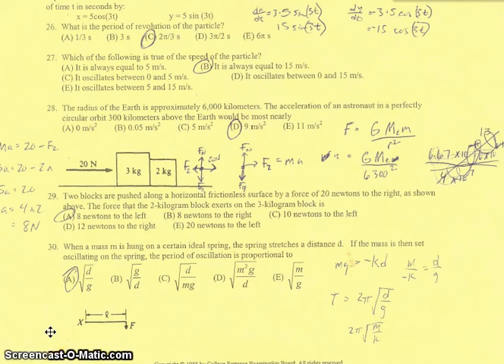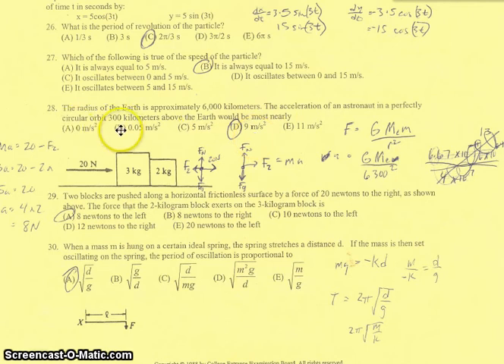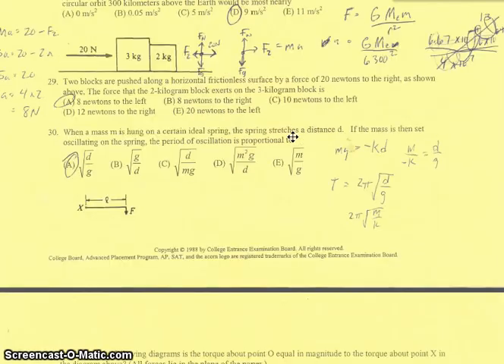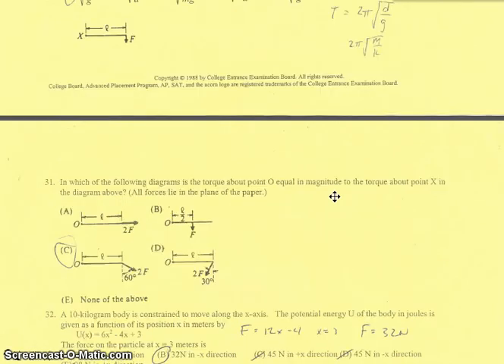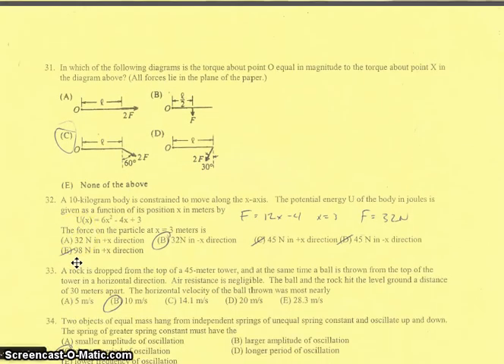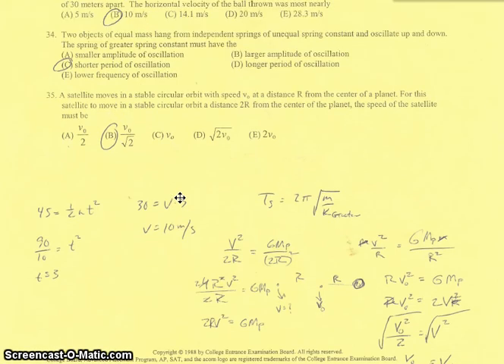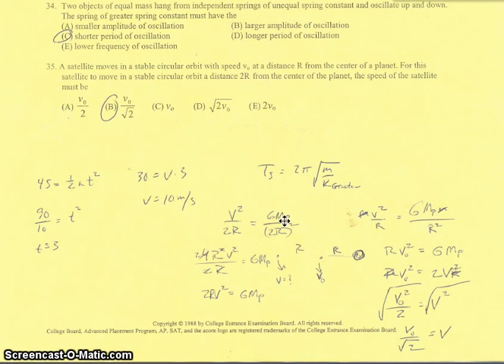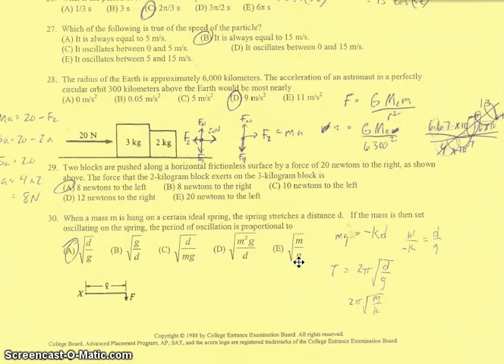MC88 Q29 Q35